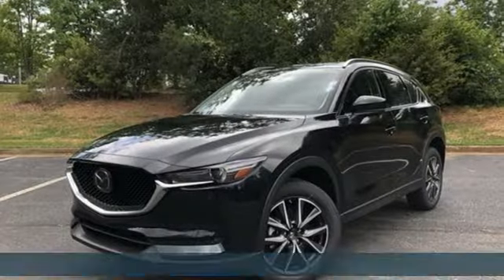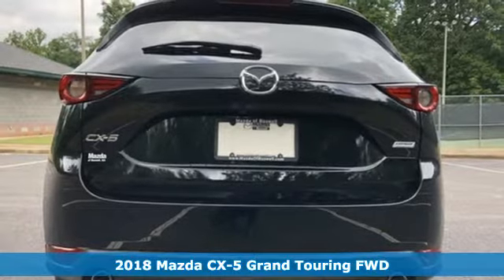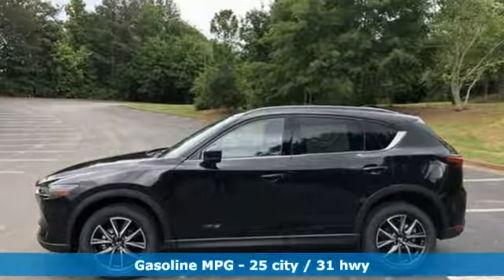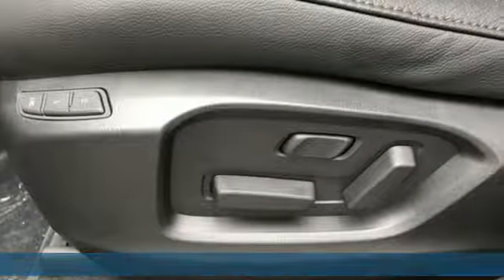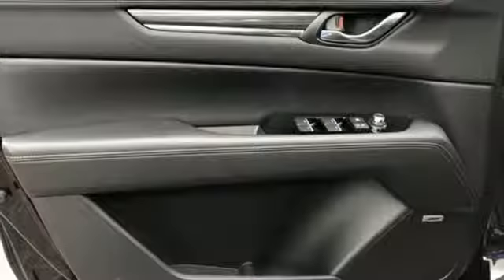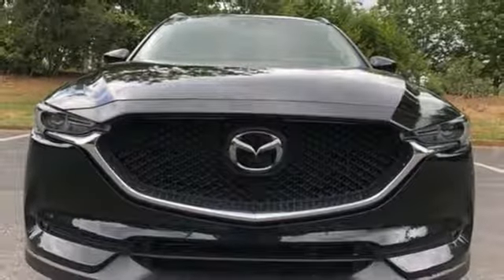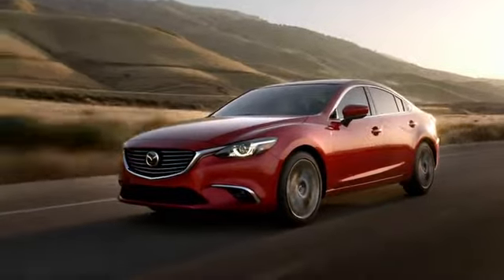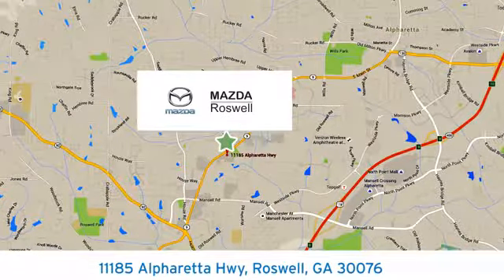New 2018 Mazda CX-5 Roswell GA Atlanta, GA #401172 - SOLD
Year: 2018
Make: Mazda
Model: CX-5
Trim: Grand Touring
Engine: 2.5L 4-Cylinder
Transmission: 6-Speed Automatic
Color: Black
Interior: Black
Stock #: 401172
VIN: JM3KFADM9J1401172
Price includes: $1,000 - Customer Cash. Exp. 12/03/2018 $2,911 off MSRP! Priced below KBB Fair Purchase Price! Jet Black Mica 2018 Mazda CX-5 Grand Touring FWD 6-Speed Automatic 2.5L 4-Cylinderbrbr25/31 City/Highway MPG

Address:
11185 Alpharetta Hwy